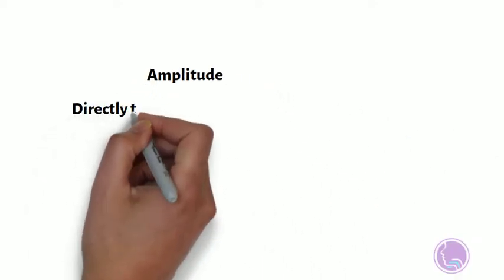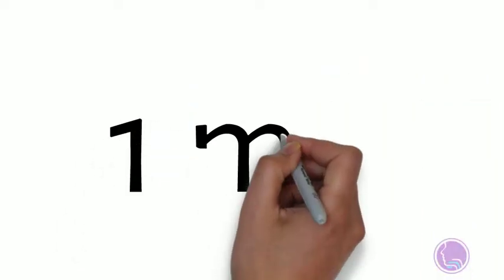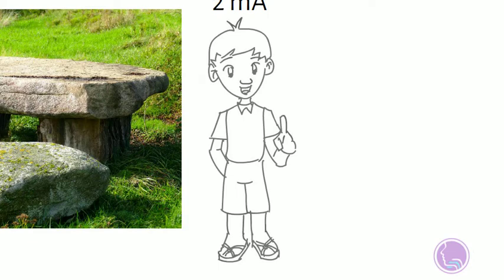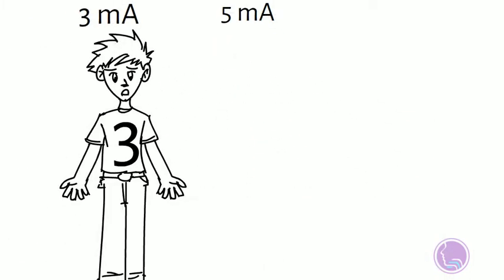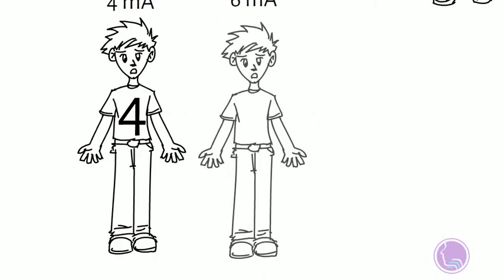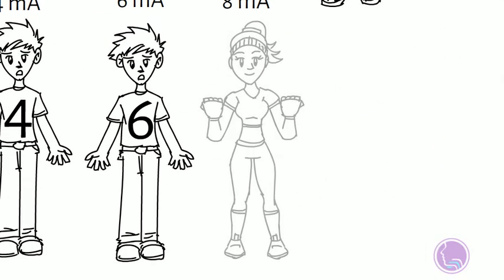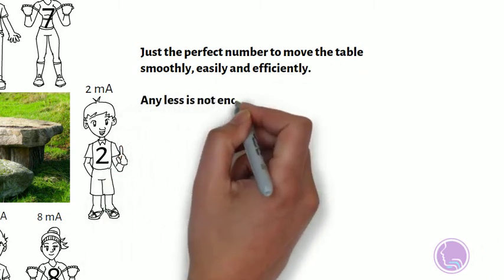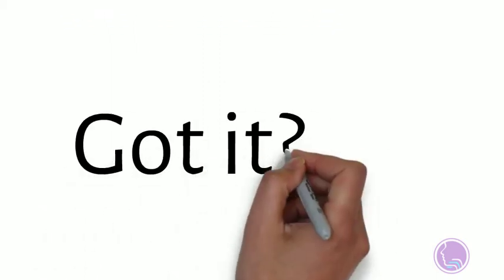Amplitude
Learn how amplitude influences muscle contraction.